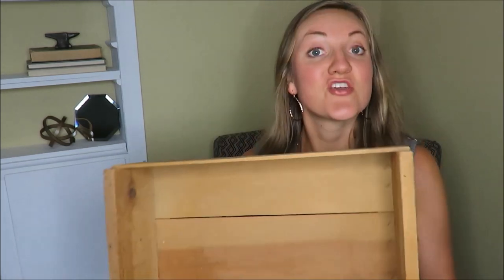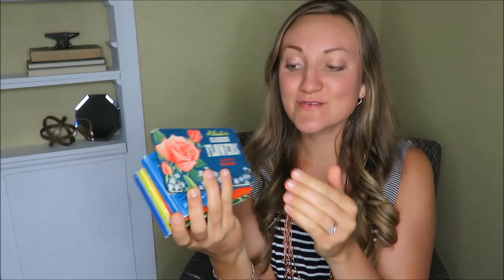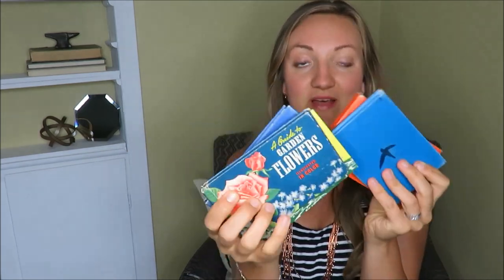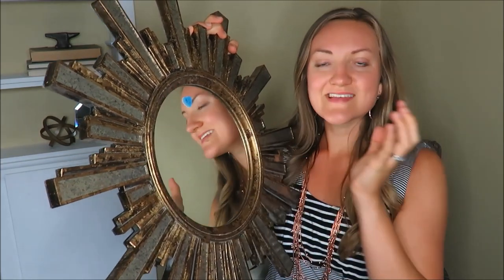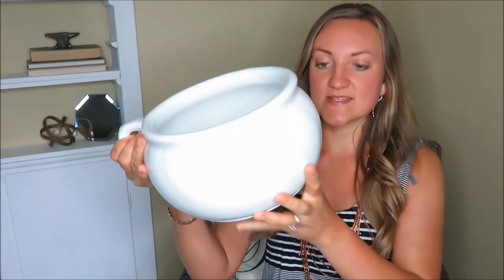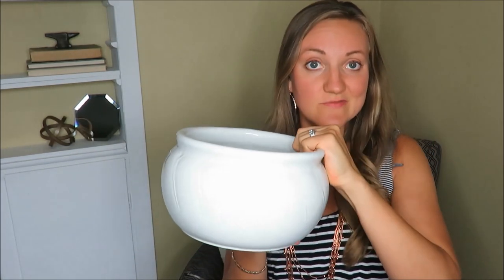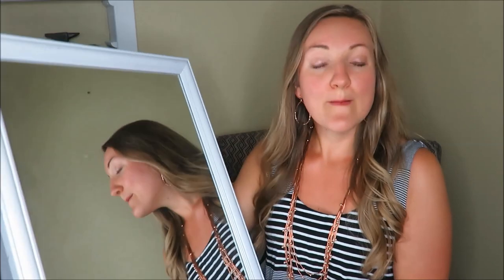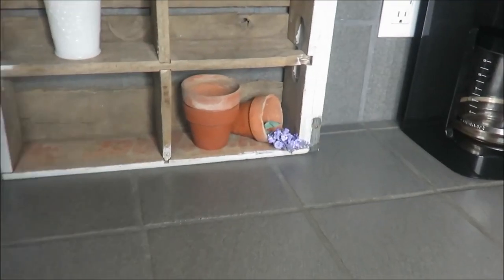RUSTIC FARMHOUSE STYLE DECORATING | GARAGE SALE FINDS |COLLAB W/ FRUGAL FARMHOUSE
TODAY I AM SHARING MY RUSTIC FARMHOUSE GARAGE SALE FINDS THAT I WILL USE TO DECORATE IN MY SMALL HOUSE.  REDECORATING FROM THRIFTED FINDS IS ONE OF MY FAVORITE WAYS TO REFRESH MY HOUSE FOR SUMMER!